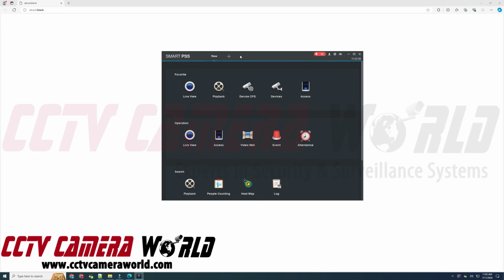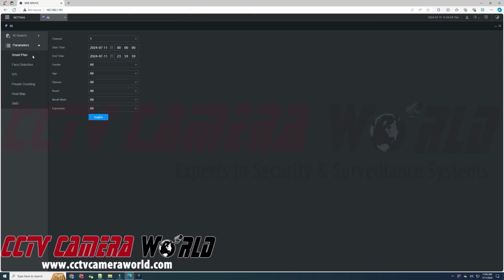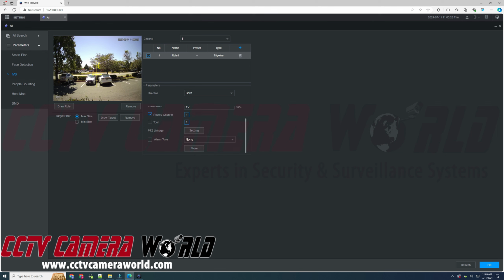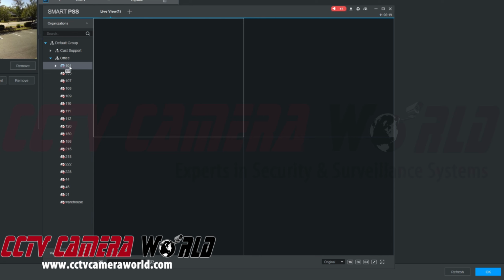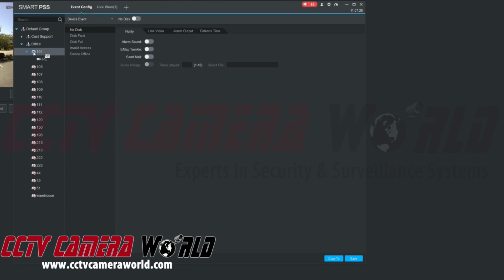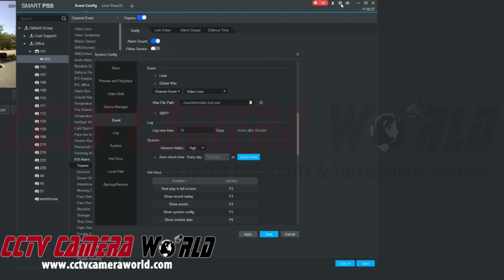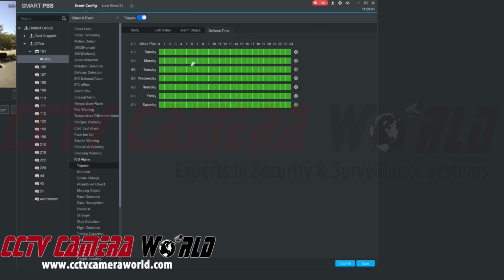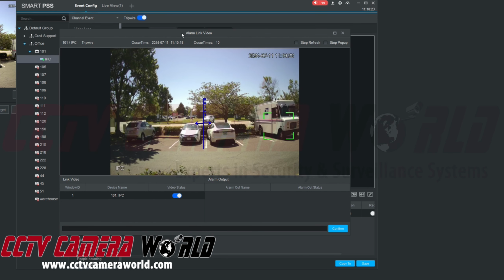How to Get Smart Event Notifications on PC Software - Avalonix Premium Series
Here at CCTV Camera World we sell cameras that have some of the latest and greatest features in the surveillance industry. One of the best features to come out within the past 5 years has been the AI-enhanced algorithms for Smart Detection features. These features allow our customers to design and implement rules and other analytic features that automatically detect and trigger alerts or recording when the rules are broken. Our Avalonix Premium Series IP cameras and NVRs have some of the most accurate analytics we've tested.

Typically people like to receive alerts on their smartphones using the push notification service our systems provide, and we have guides and videos for setting those up in our YouTube channel and on our website. However, some of our customers prefer using their Windows computers to manage and watch their surveillance systems using the PC software. The software is a robust viewing solution that can view cameras from multiple systems, or standalone cameras, and just like the phone app, it can view cameras remotely. In this tutorial video we show how to use the PC software to get audio alerts and configure the software to automatically pull up live video from the camera that detected the event.

For a download link and to learn more about using the software with our systems, watch the videos in our PC software guide linked below.

If you're interested in purchasing an Avalonix Premium Series Smart camera browse our selection here.

Be sure to pair it with one of our Premium Series NVRs for long-term storage and more!